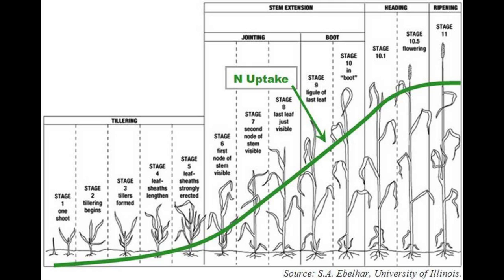360 Yield Minute - Wheat -Stephanie Smith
Frustrated with soil moisture  in southern Michigan that's keeping farmers from being able to plant corn and soybeans, Stephanie Smith, Regional Agronomy Manager at 360 Yield Center, shifts the focus to a crop that they do have growing - Wheat.